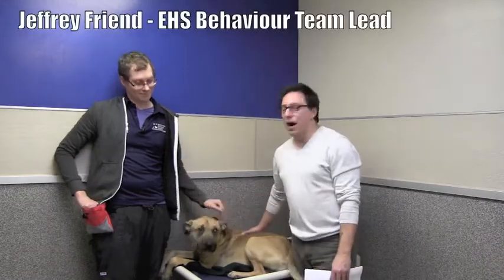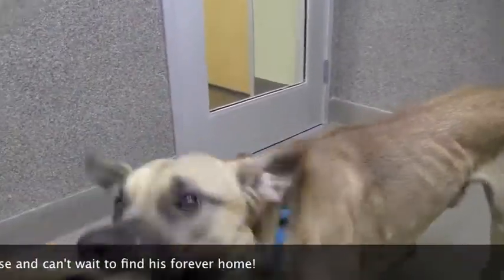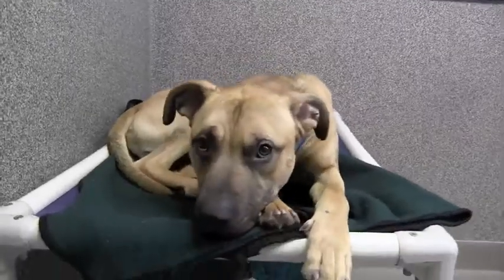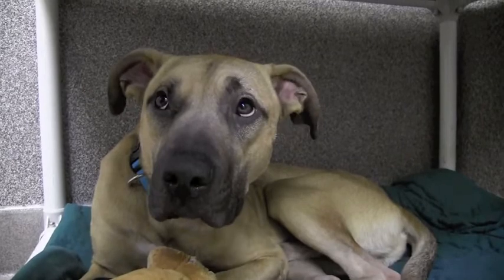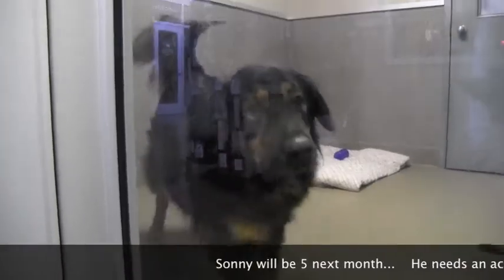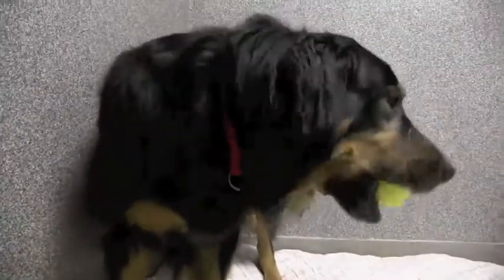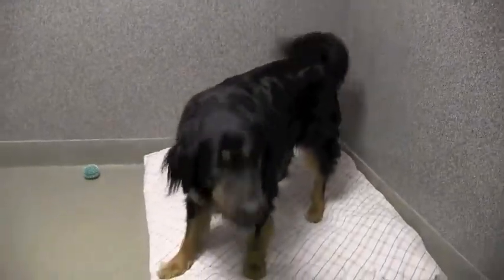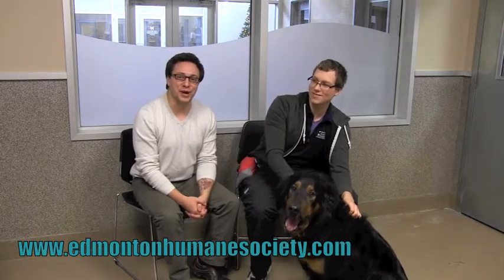EHS Week in Review Dec 19th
Knox and Sonny have been at the EHS too long and it's time they find their forever home for the holidays. This week meet two adorable boys and learn how you can help them be better dogs.